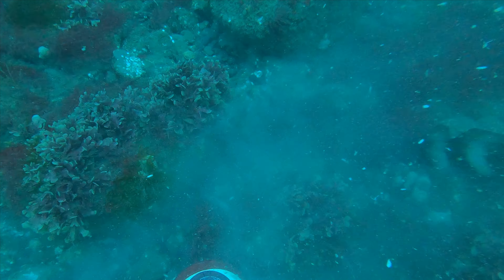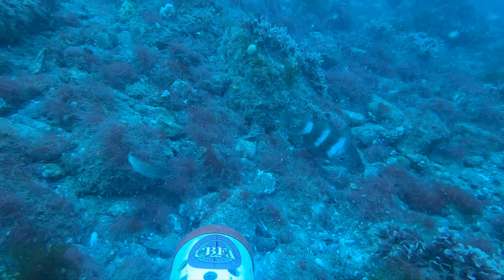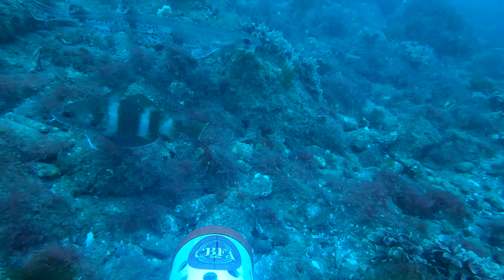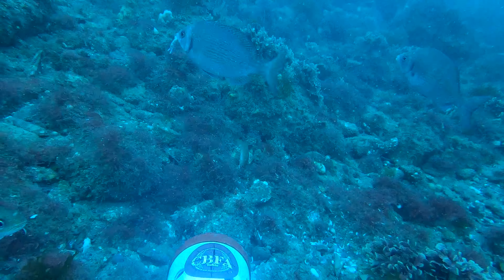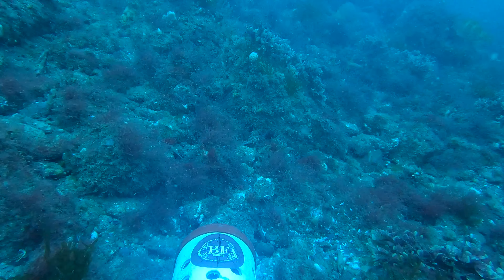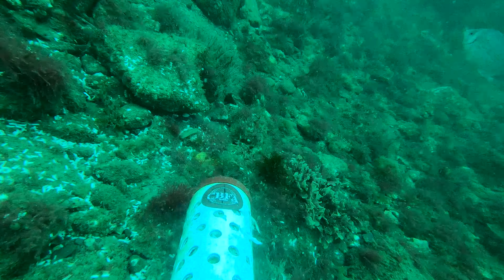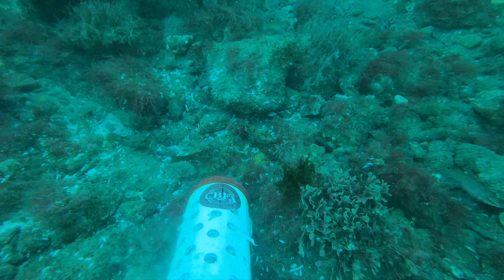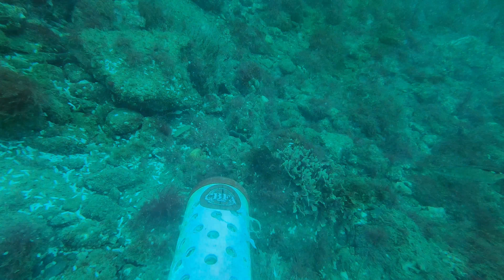UNDERWATER footage on a UK REEF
I decided to drop the camera down to the bottom while fishing a reef for black bream. The under water footage is so good I decided to make this video of a UK reef. The video is full of different species which I will list down below. We also had footage of a black bream taking one of our baits on the rig. I was so excited that I got the shot, I could not believe my luck. You have to remember this tide is screaming and the chances of the rig landing in shot is a million to one. I have fished for bream for years but this under water film has taught me show much. It's probably going to change the way I fish for them in the future.

Species I feel I identified in the video:-
. Black bream
. Pouting
. Poor cod
. Female cuckoo wrasse
. Male cuckoo wrasse' maybe
. Ballan wrasse
. Goldsinny wrasse
. Blennies
. Dog fish i.e. lesser spotted cat shark
. Pollock